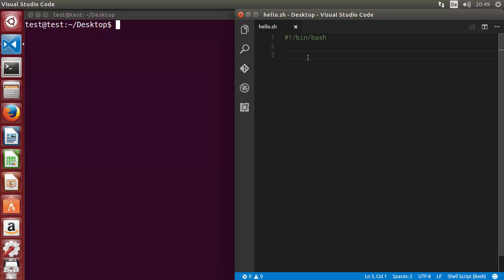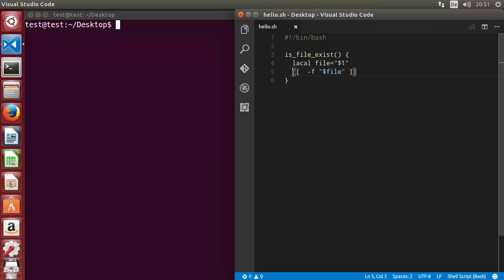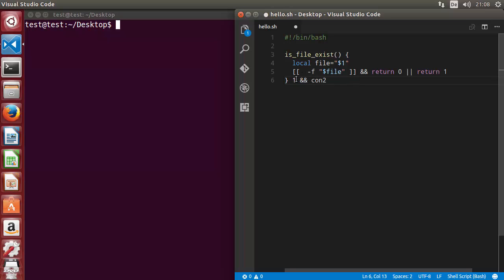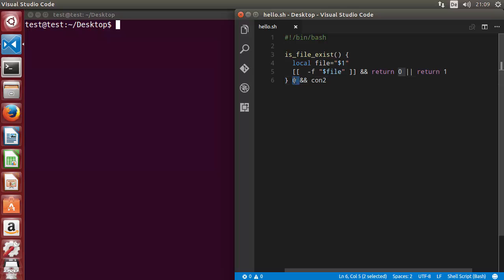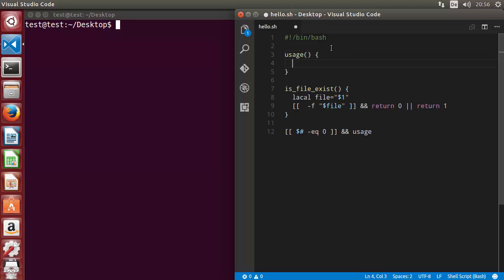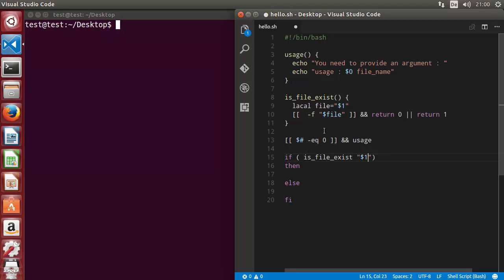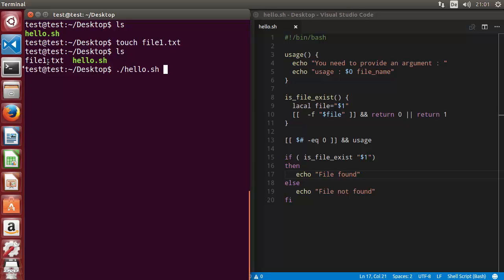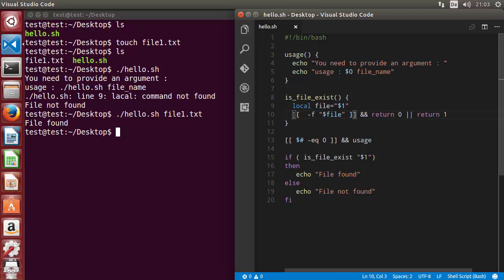Shell Scripting Tutorial for Beginners - Function Example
In this video we will create an example. This example shell script will demonstrate the concept of Bash shell functions. we will show to check if a file exists or not using function.